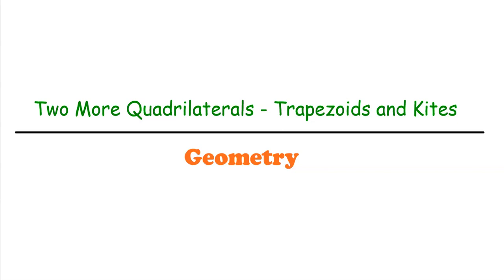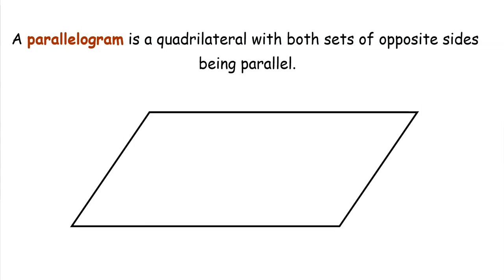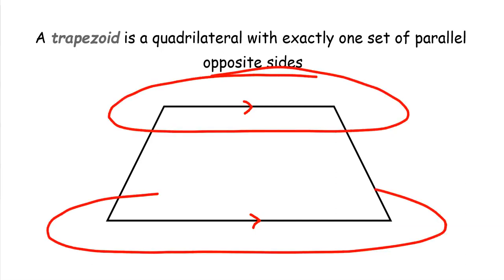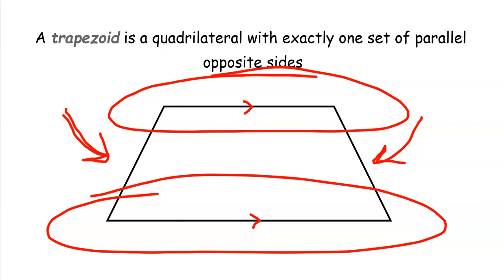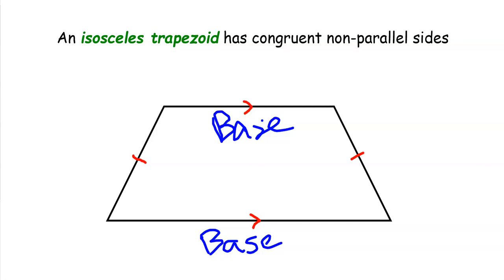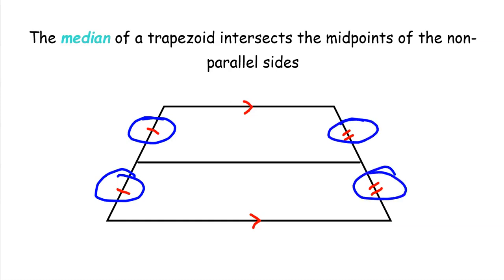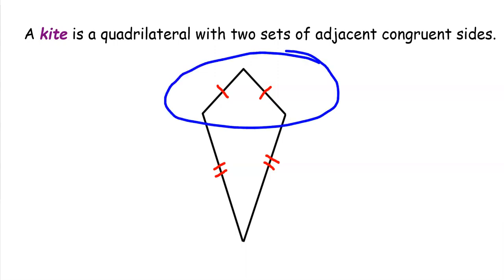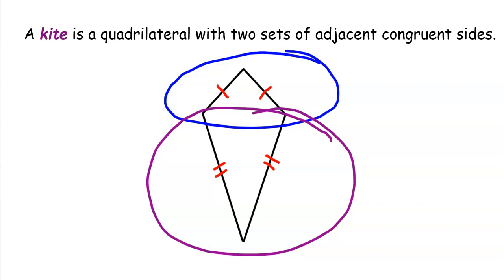Trapezoids and Kites